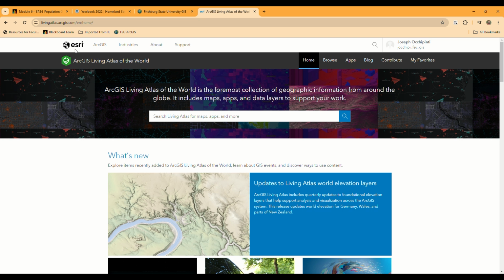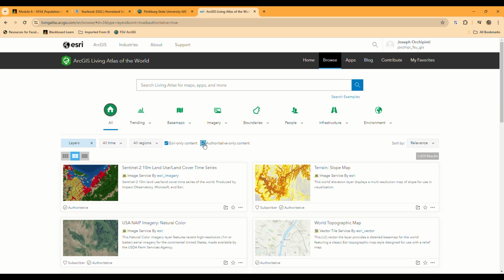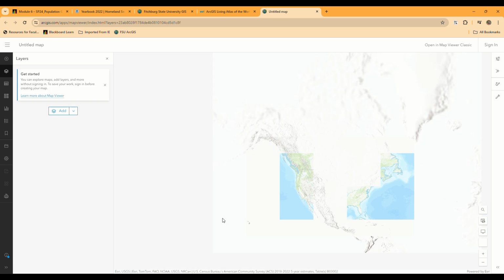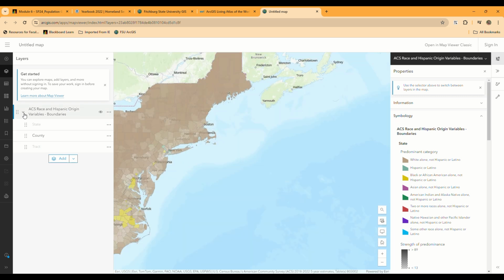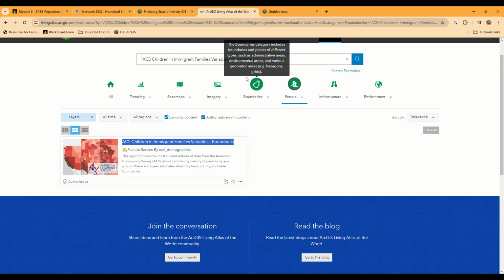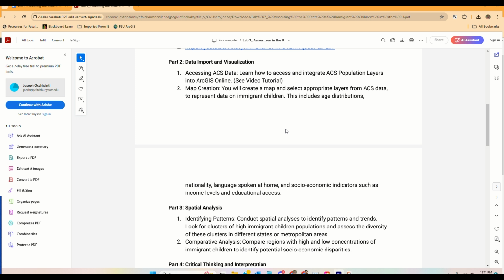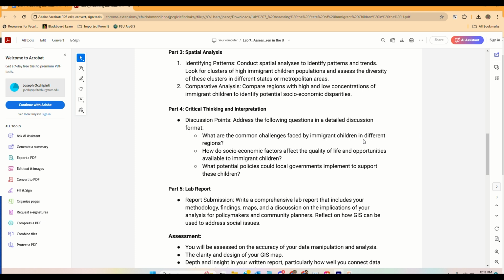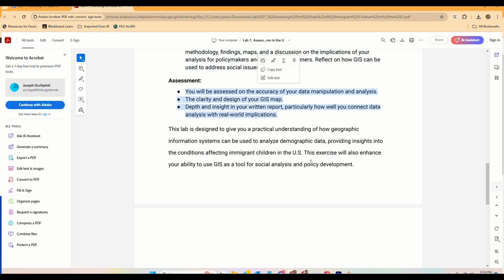Population Geography Lab 7 Video Guide